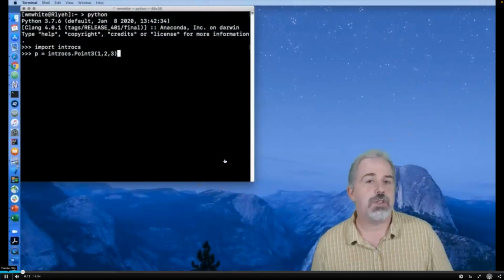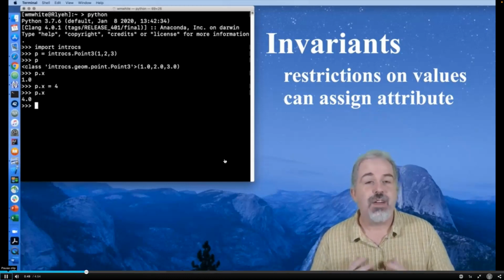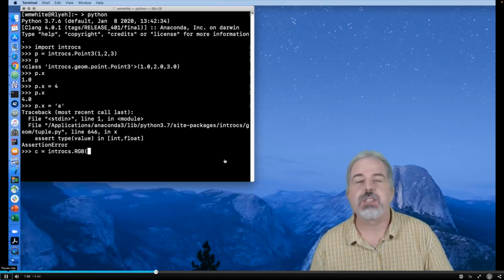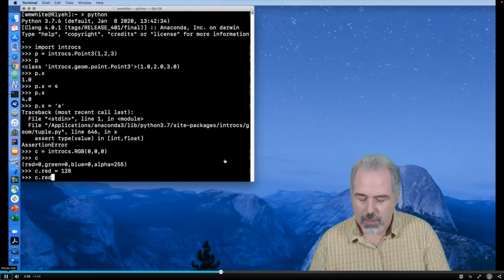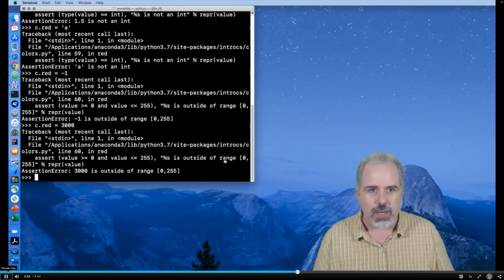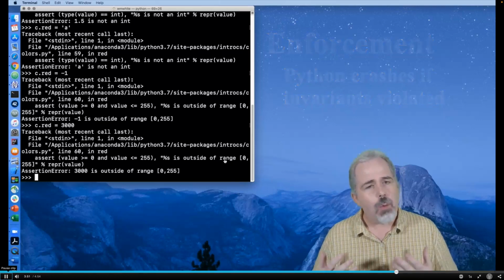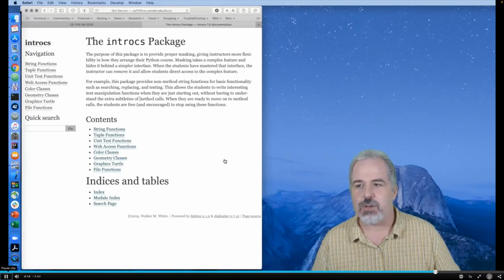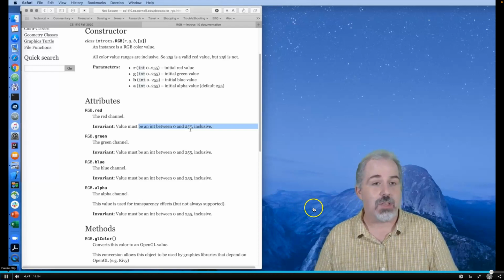11 6 Attribute Invariants